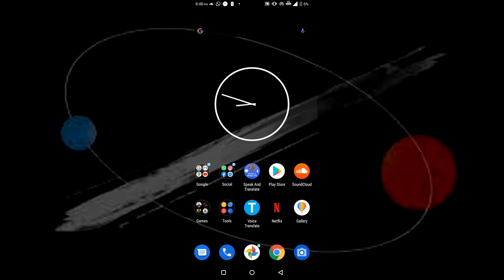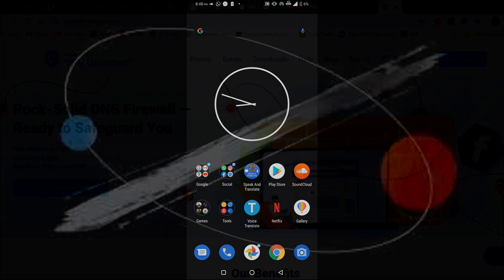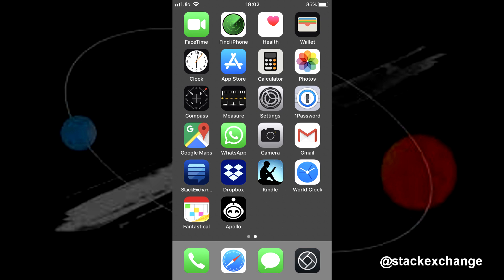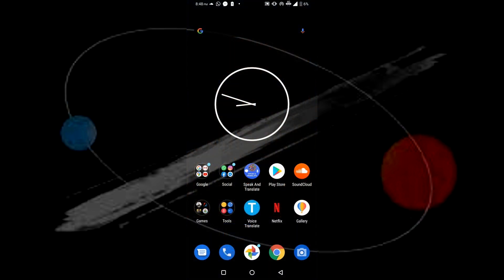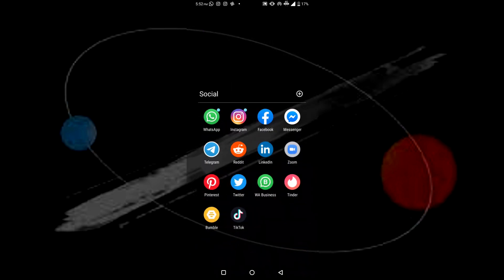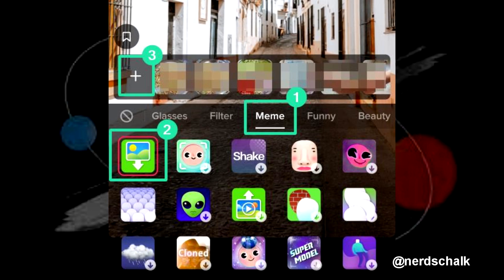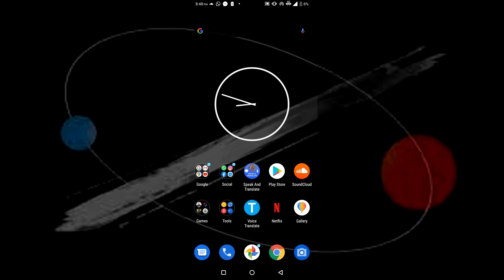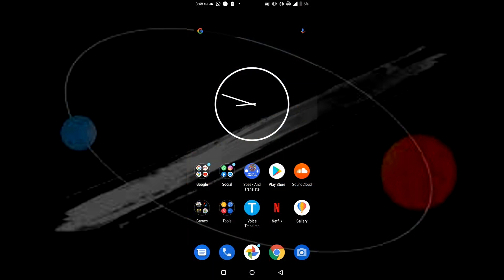How To Use Virtual Background in Zoom on PHONE | Android and IOS Tutorial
UPDATE: If you have any computer/software-related problems, please feel free to submit your problem on our new and we will make a solution video for you to resolve it!
Select the desired plan, then click on the “Bonus” button below the price and enter the code.

If you have any computer/software-related problems, please feel free to contact us by visiting our website and using the "submit your problem" button, and comment down below on our videos about your problem, and we will make a video for you to resolve it!

Hi guys. In this video, we will you guys how to tell you guys how to use/change to virtual background on your mobile smartphone in the zoom meetings app. This tutorial is for both Android and IOS users. Now, importantly, the IOS supports Zoom Virtual Background but the Android platform doesn't (yet). So, a get around to that is using the app known as Tik Tok. Using the app's virtual background effect, we can screen share the app itself in zoom and turn off our video to seem like we are using virtual background. I know that it is not the best method to go about this, but it is currently the only way to do this.